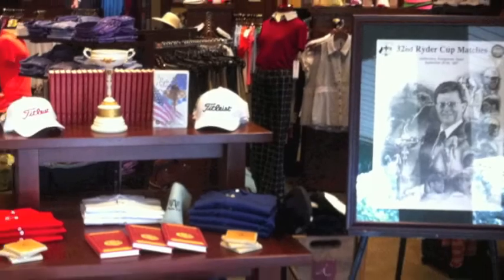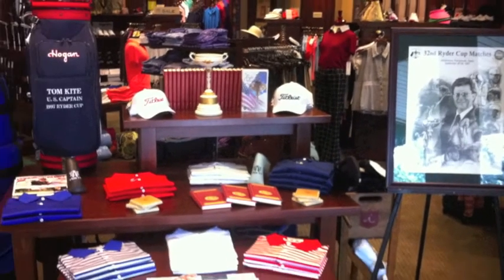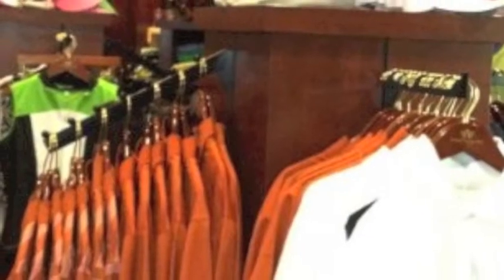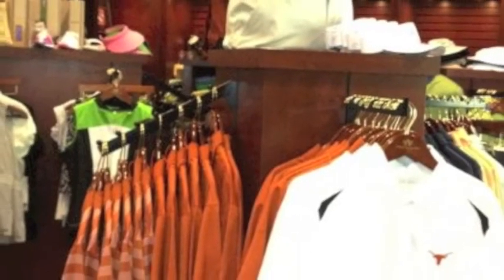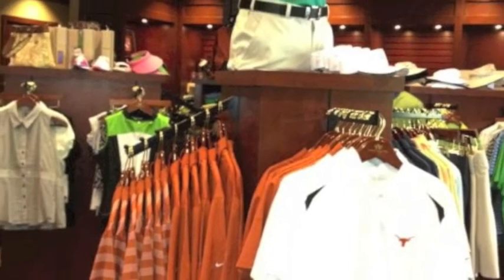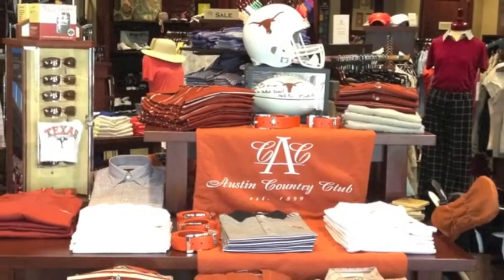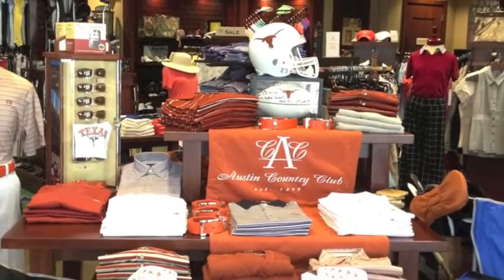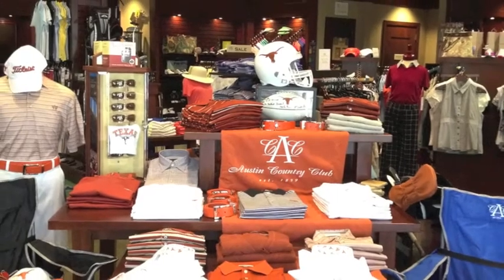Dale Morgan on Retailing: Merchandise Based on Current Events